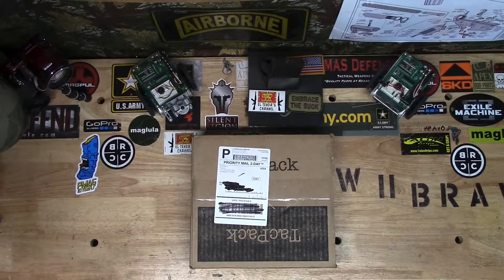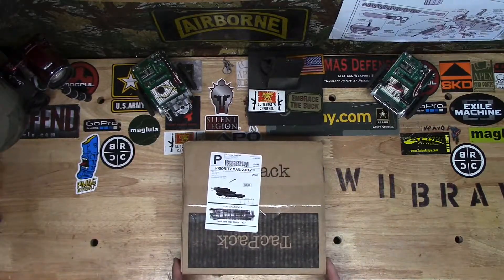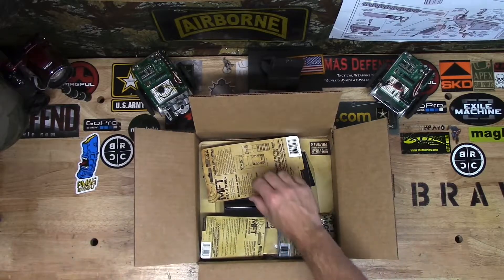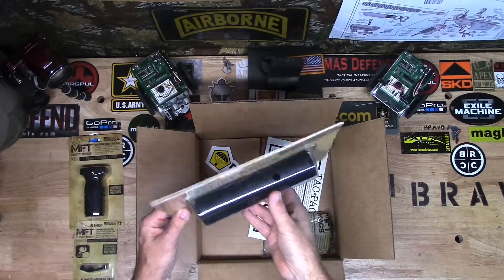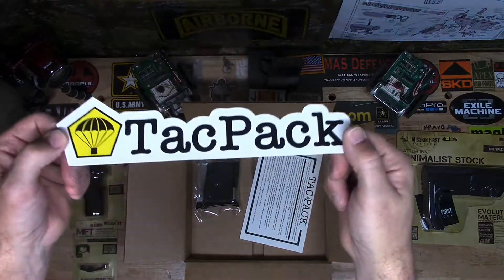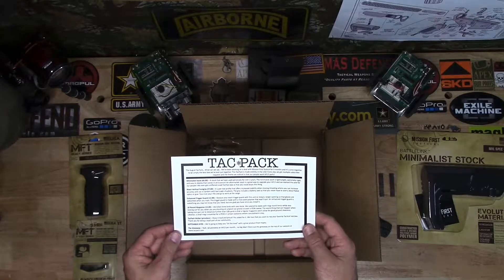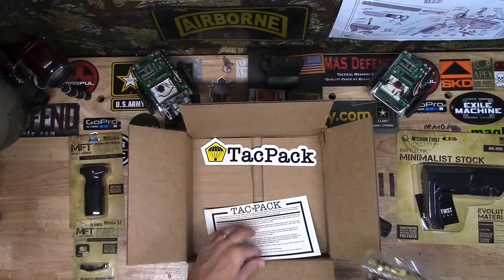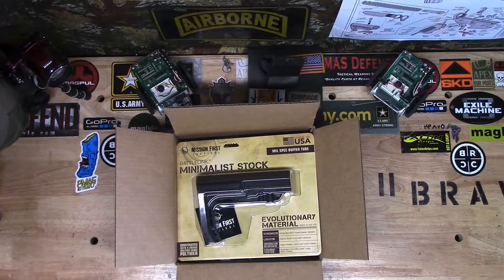TacPack Subscription Box August 2017 It's a keeper.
August TacPack subscription 📦👍🏻